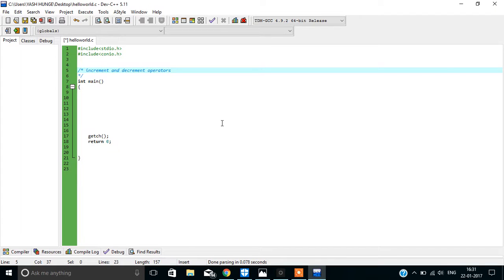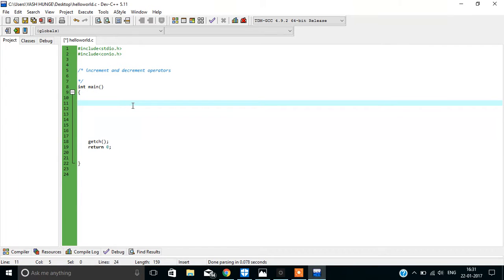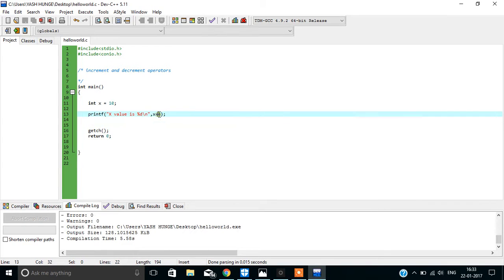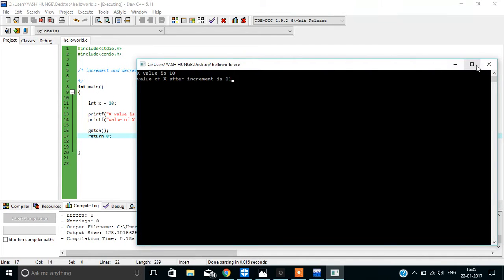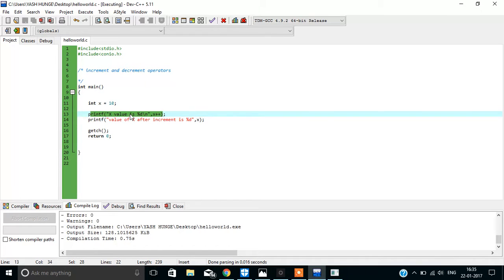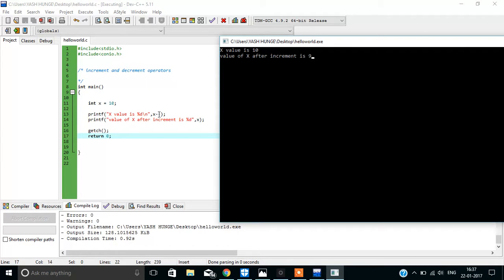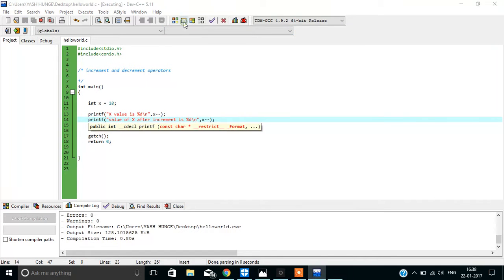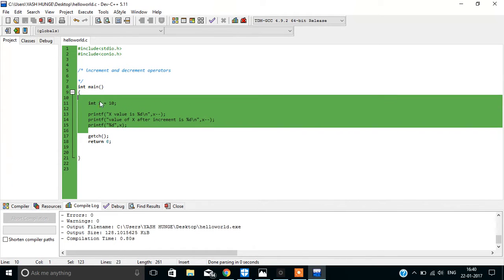C programming for beginners tutorial-09 using increment and decrement operators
by Yash Hunge
This contains programs on c programming where you can learn to code with it.
If you have any doubts then write it down in the comment box.